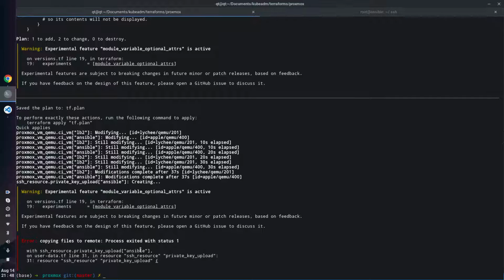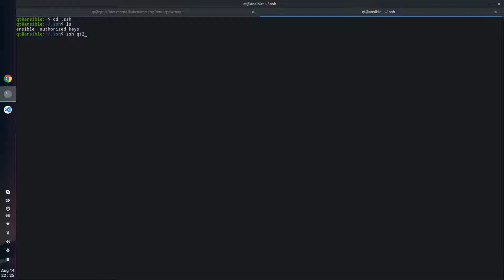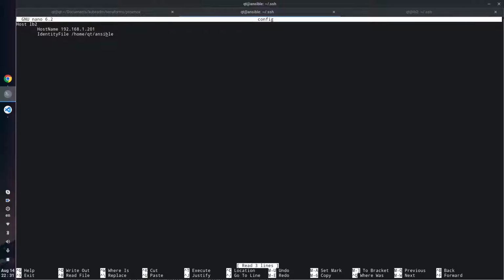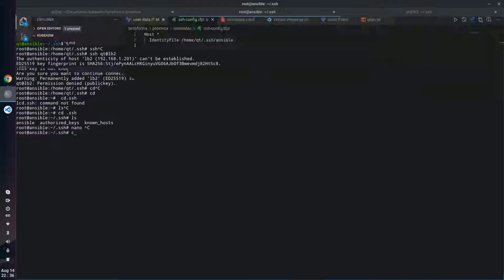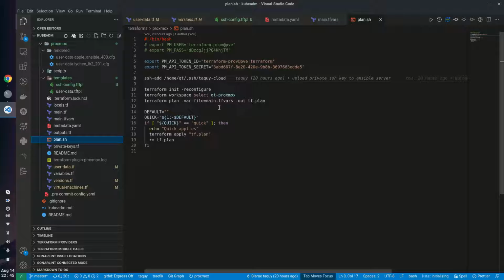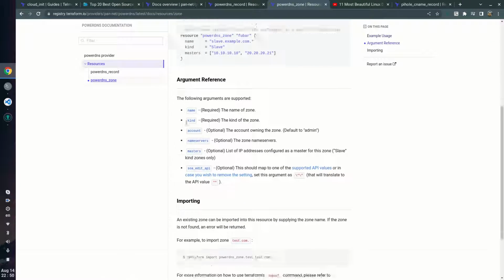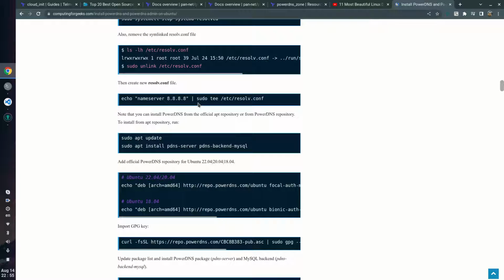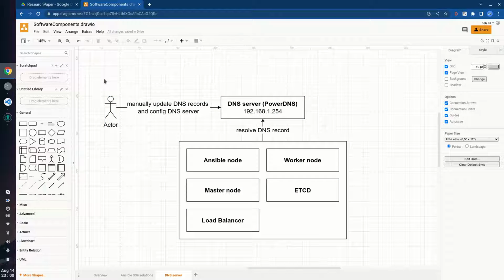31 Kubeadm Advance Terraform upload private key and ssh config to ansible node